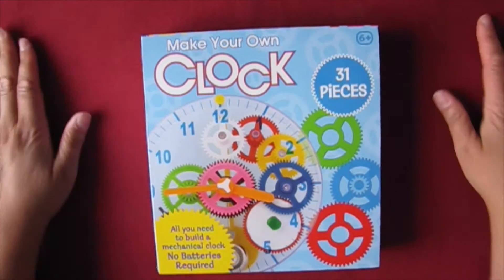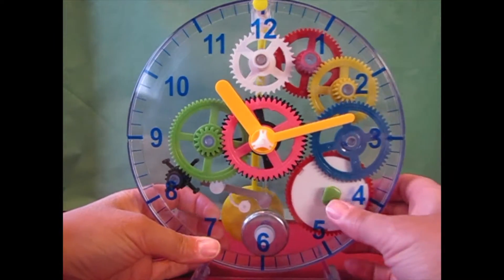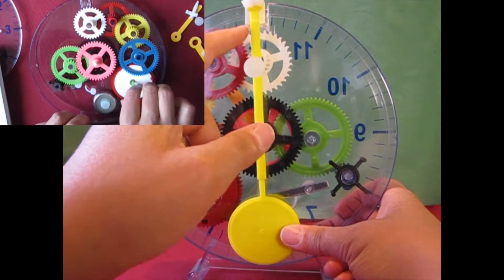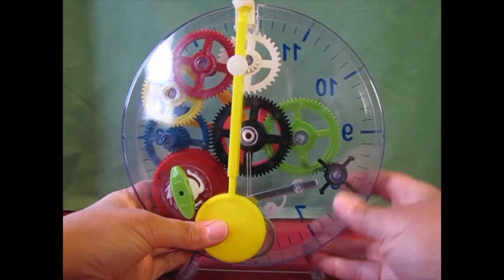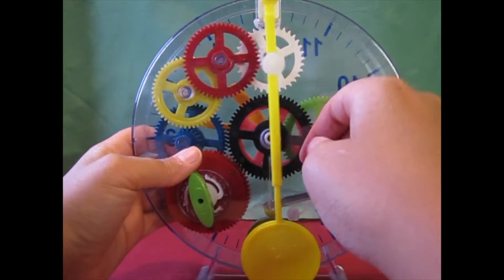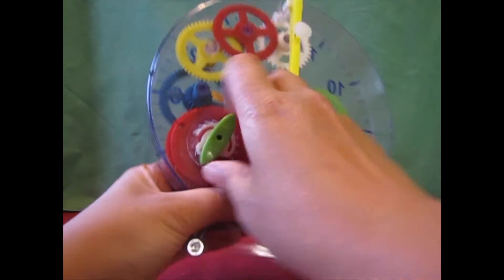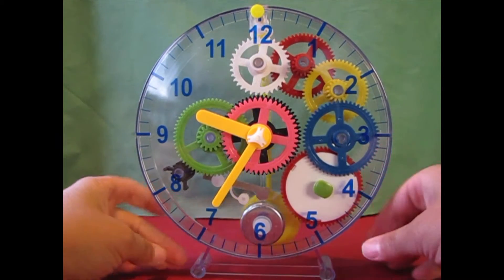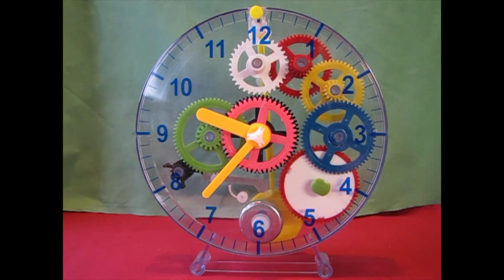Make your own clock 4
Have you ever wondered how a clock works? Why do they need so many gears, anyway? Join me as I build the Make Your Own Clock kit and discover what all those gears do.

Here's the link to buy the kit if you want to build along with me.